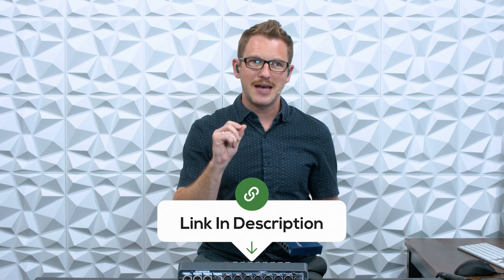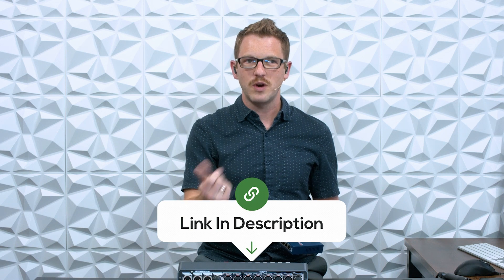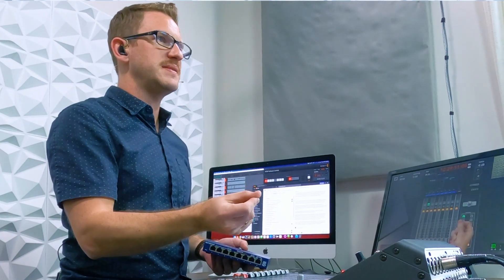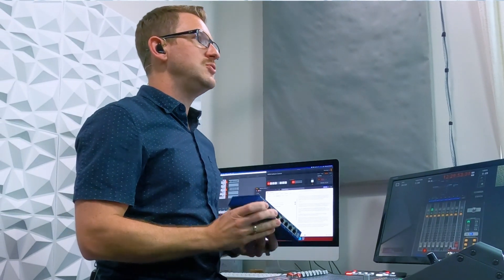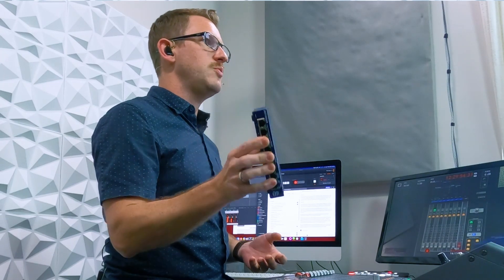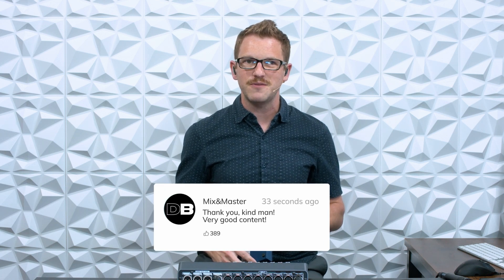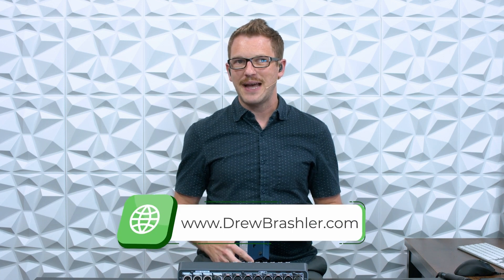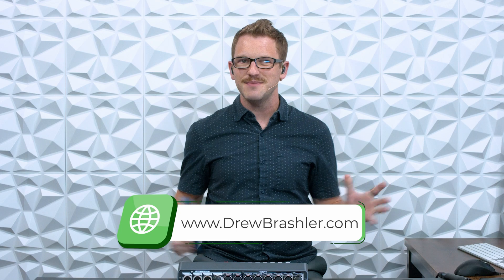Don't Use this Network Switch with the DM3!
In this video, I explain why you shouldn't use an unmanaged switch like the Netgear GS108 on your Dante network, especially with a Yamaha DM3. I'll walk you through the issues caused by Energy Efficient Ethernet (EEE) and why using a managed switch is crucial to prevent sync and clocking problems.

Here are two articles that show a list of network switches that are not compatible.

Chapters:
00:00 Introduction and Topic Overview
00:01 Why You Shouldn't Use Certain Network Switches for Dante
00:19 The Netgear GS108 and Common Network Issues
00:37 Explanation of EEE (Energy Efficient Ethernet)
01:04 Problems Caused by EEE in Dante Networks
01:31 Importance of Using Managed Switches
02:11 Recommended Managed Switches for Dante
02:42 Resources for Disqualified Network Switches
03:30 Conclusion and Links to More Information